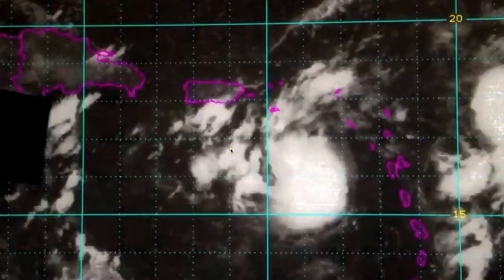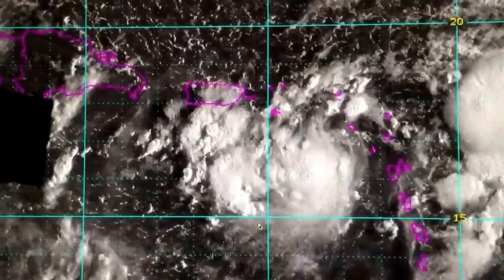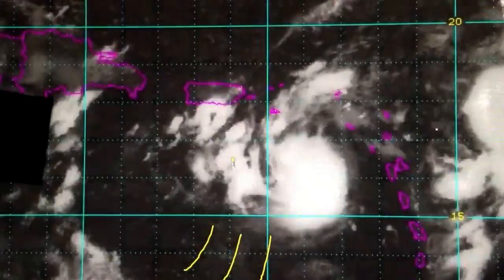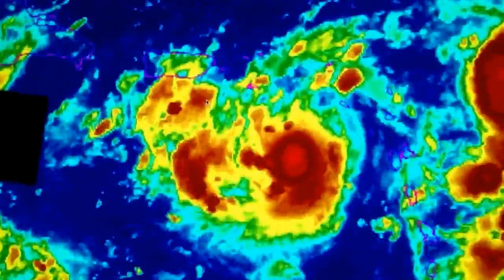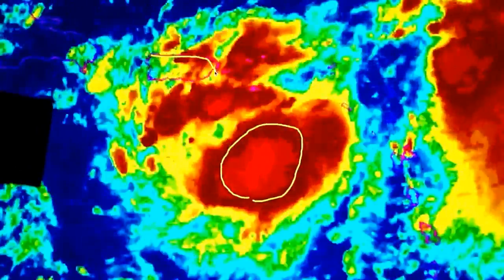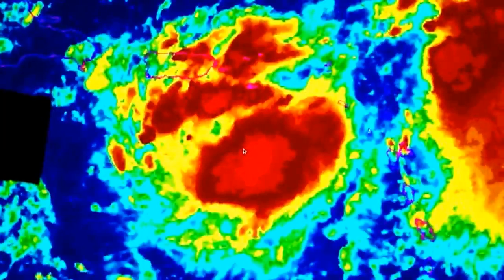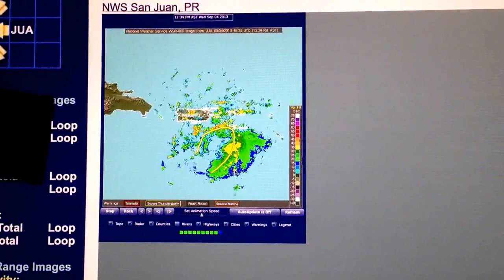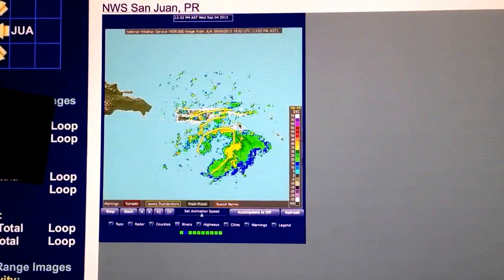Invest 97L Update - 9/4/13 1PM EDT